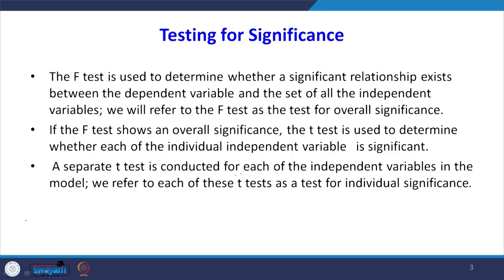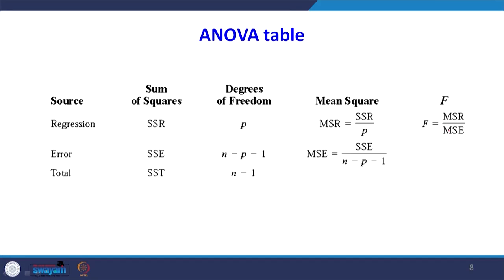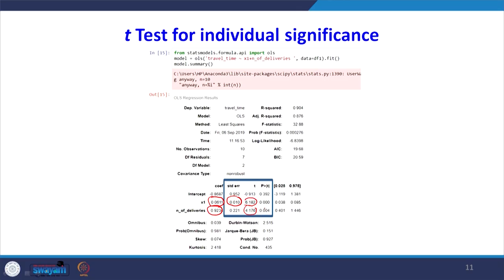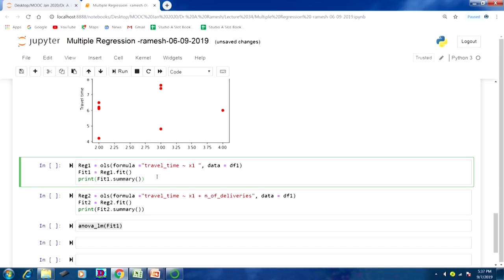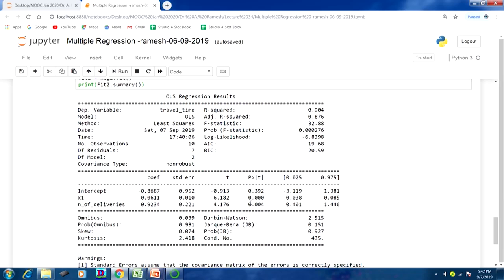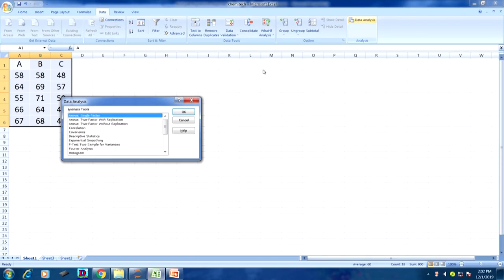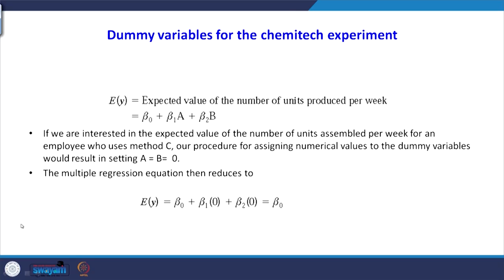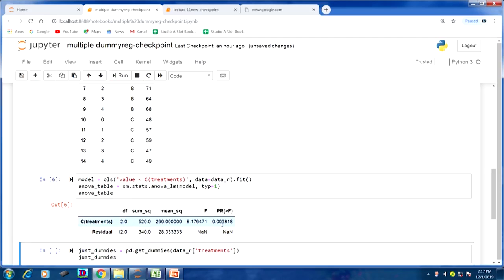MULTIPLE REGRESSION MODEL II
MULTIPLE REGRESSION MODEL part  II
Python
MULTIPLE REGRESSION MODEL part - II lecture by IIT Professor